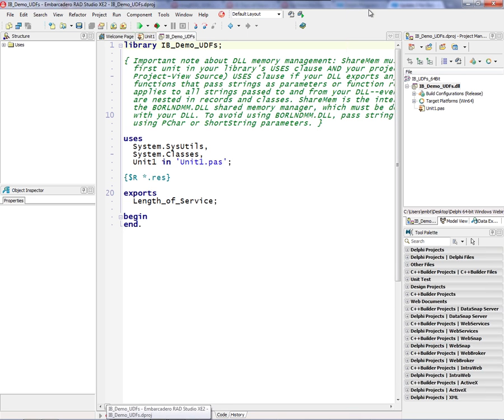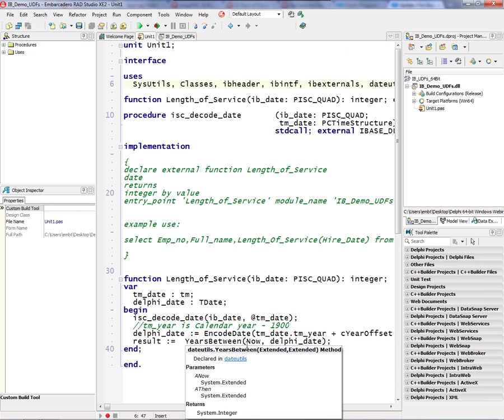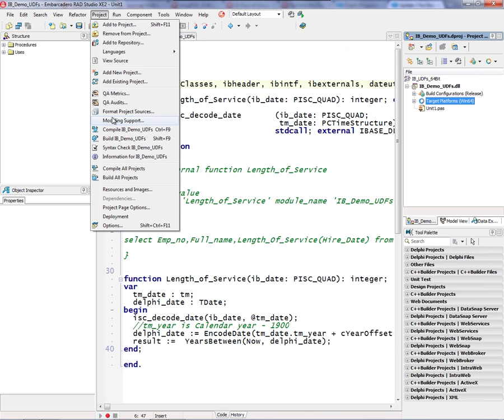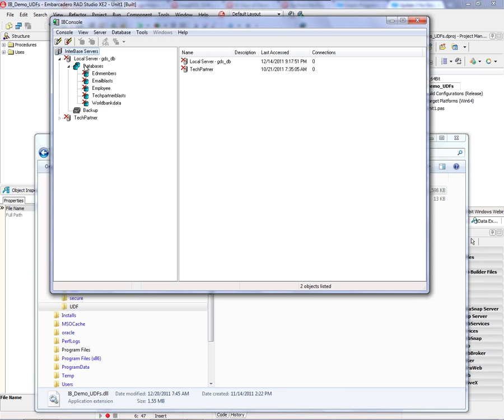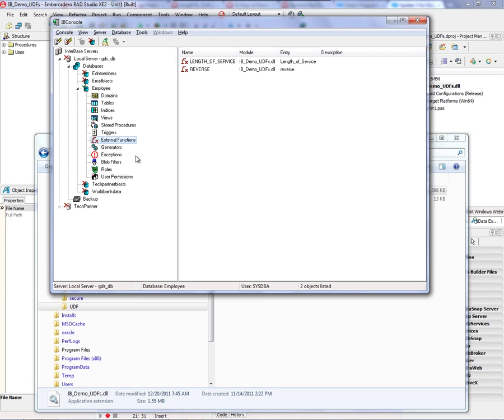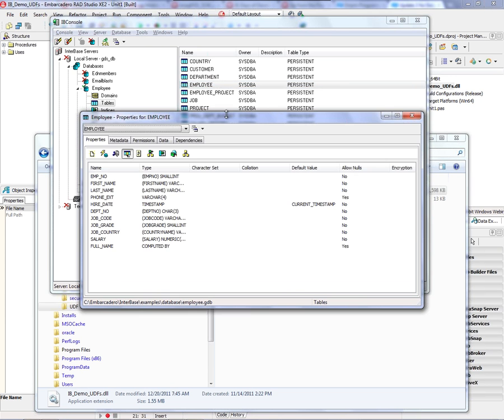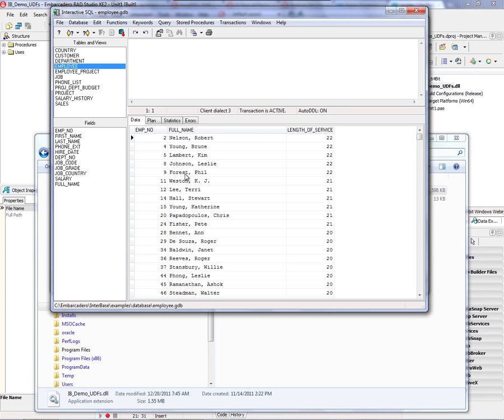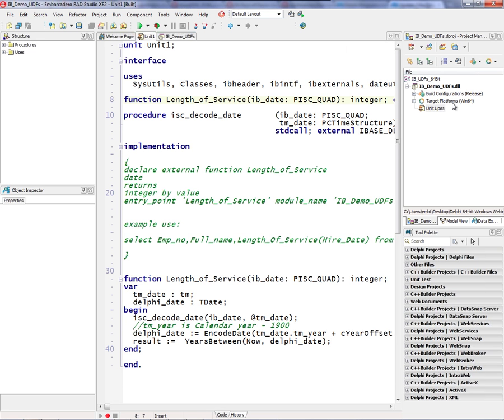Building a 64-bit Delphi XE2 User Defined Function for InterBase XE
Learn how to build a 64-bit Delphi XE2 User Defined Function for InterBase XE. This video is part of the 31 Days of RAD Studio XE2 Video Tutorials - Day 22 Tutorial.